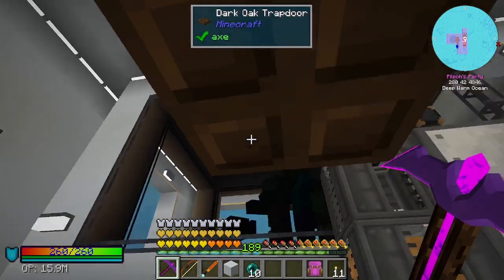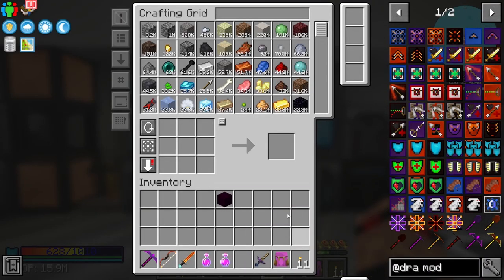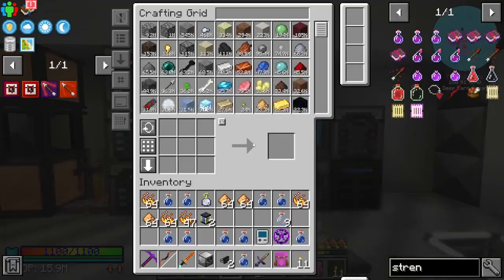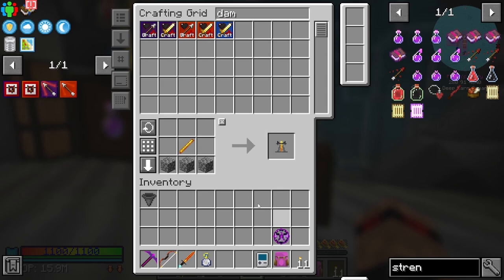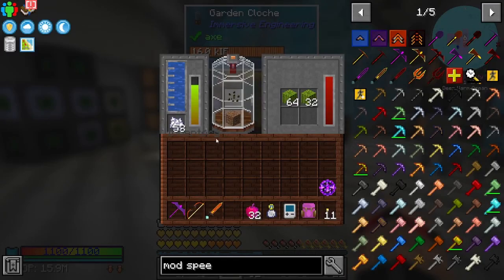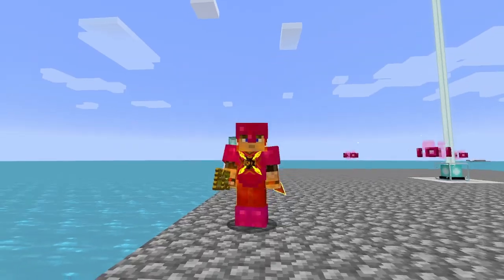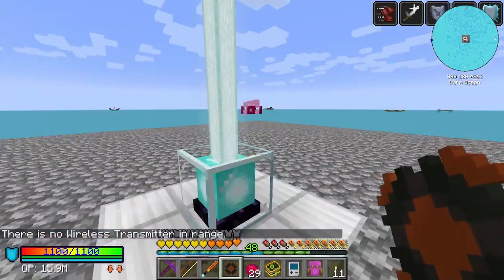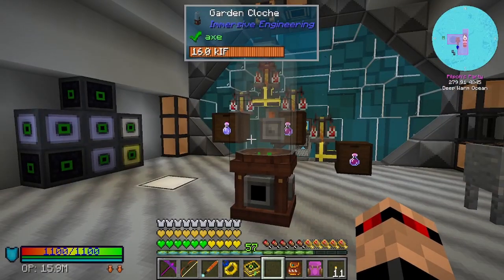FTB Oceanblock 1.16.5 - Episode 44 Gaia 2.0 revenge!